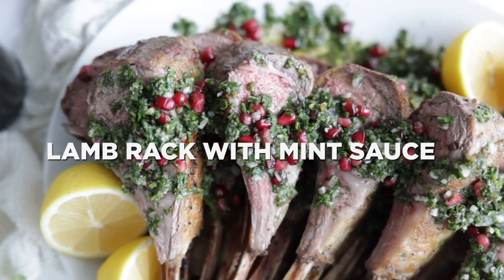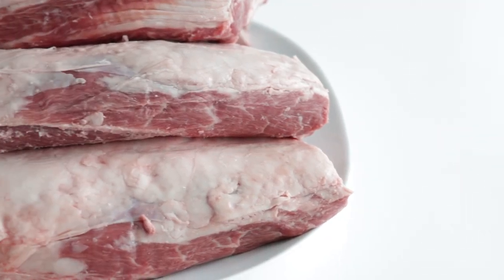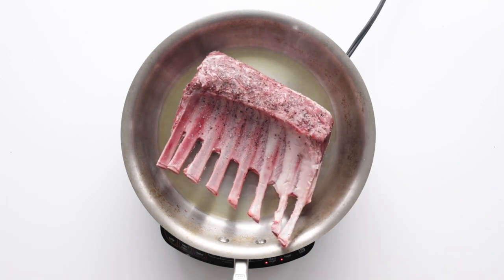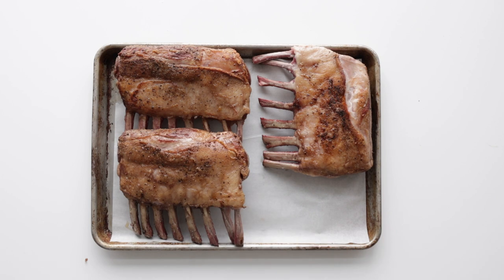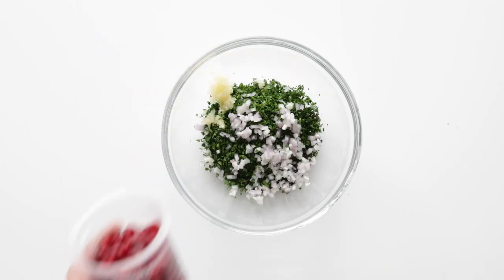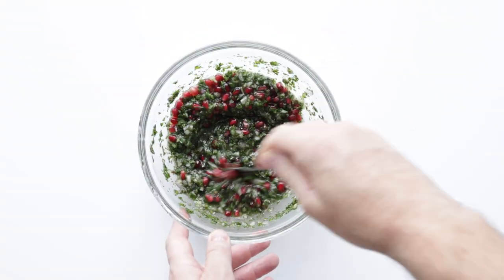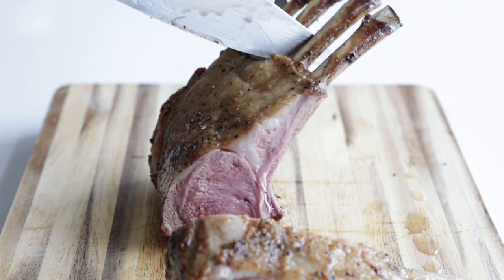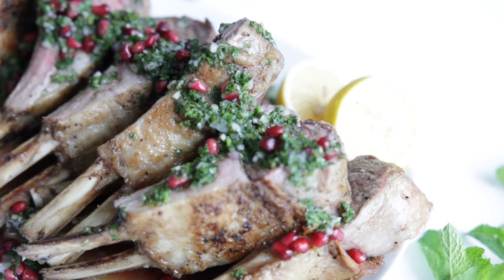Lamb Rack with Mint Chimichurri Sauce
This lamb rack is roasted to perfection, sliced and served with a refreshing mint chimichurri sauce and finished with festive pomegranate seeds. If you're looking to impress your guests, then this quick, simple-to-make lamb rack is where it's at.